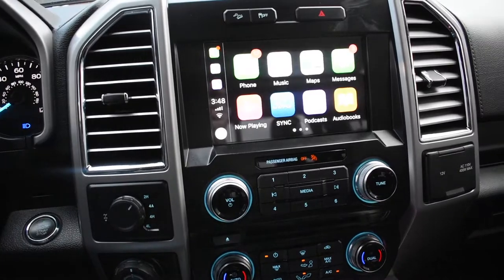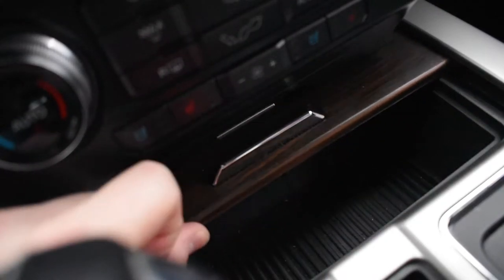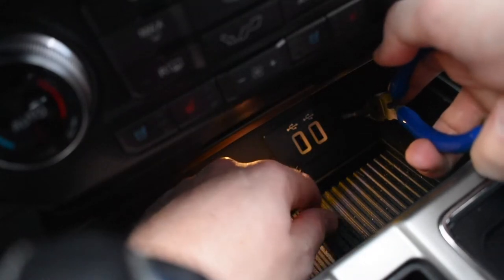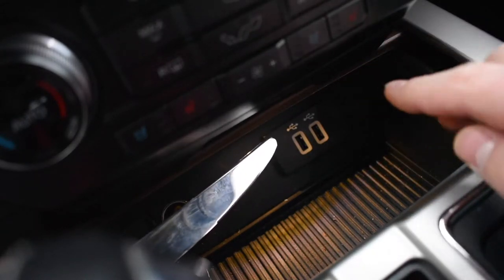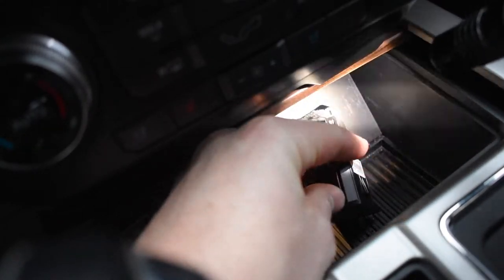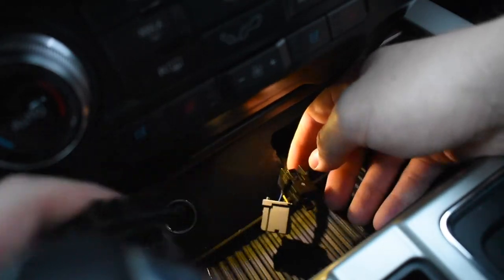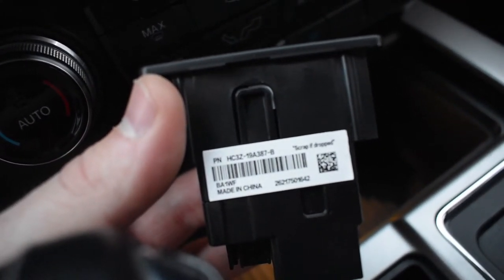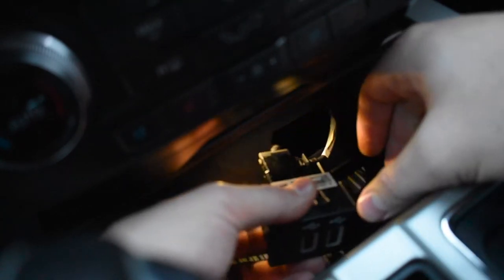Apple Car play Module Install F-150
How to install Apple Car play on 2016+ F-150 lariat and up models.